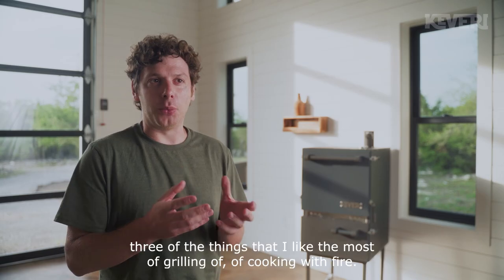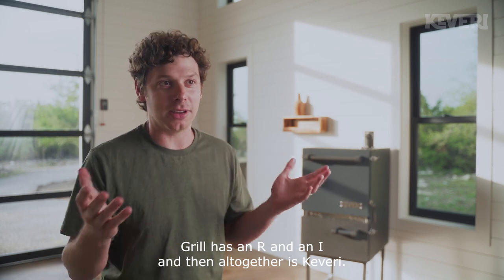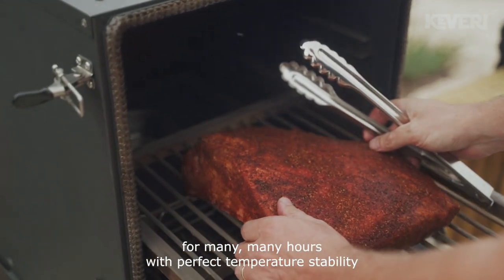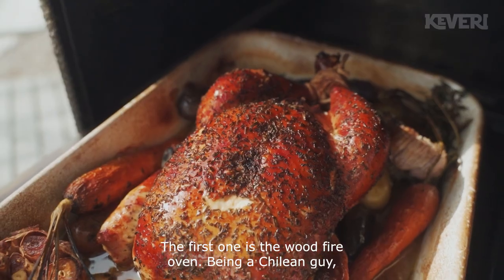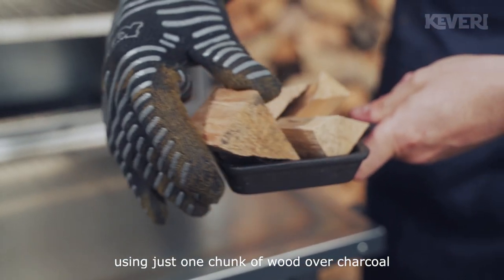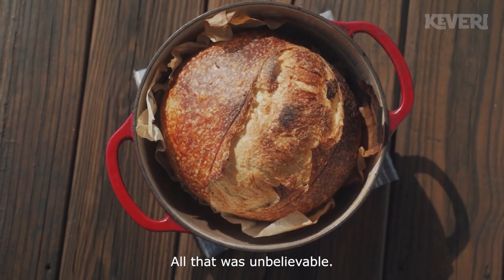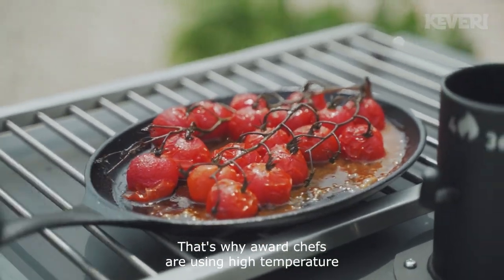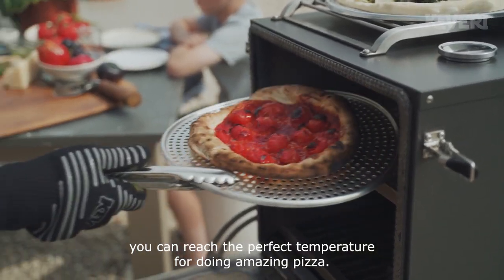Keveri H1| The Multipurpose Charcoal Oven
The first multipurpose charcoal oven. The Keveri H1 is the outdoor appliance you need, and it's redefining outdoor cooking.

🔥 Versatile and efficient: The Keveri H1 serves as a vertical and pit smoker, a charcoal grill, a high-temperature grill, a baker's oven, a pizza oven, and a wood-fired oven – all in one exceptional design.

🌟 5-Star Reviews & Chef's Favorite: Don't just take our word for it! With consistent 5-star reviews from happy customers online and Michelin Chefs choosing Keveri as their preferred at-home grill, you can trust that this grill is a must-have addition to your outdoor cooking arsenal.

Experience the unmatched versatility and quality of the Keveri H1. Elevate your outdoor cooking 🔥🍕🍖🔥

Get the freedom to cook whatever you want, experiment with unique flavors, or perfect your favorite recipes, the H1 is designed to provide you with an exceptional experience.

The five Grill Modes allow you to transition seamlessly between different styles of cooking with fire.

Experience Keveri H1.

🔥Unique recipes, news and events.
🔥MEET THE KEVERI H1
🔥Instagram Keveri: Follow us @keverigrills.usa